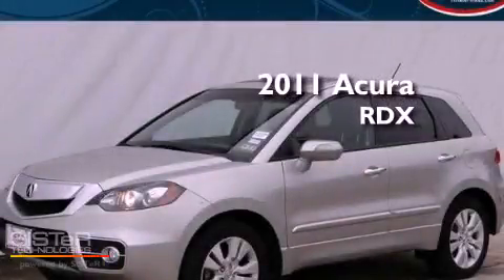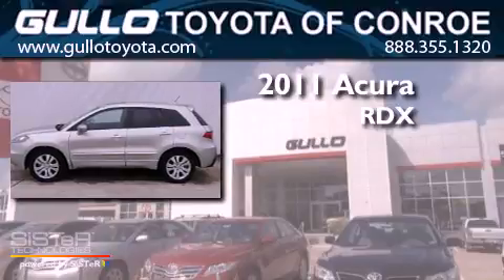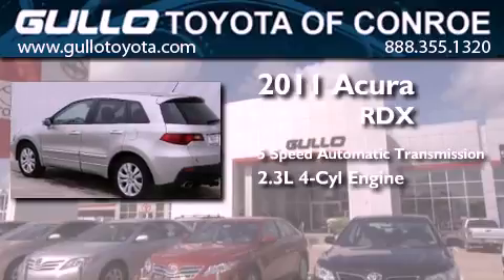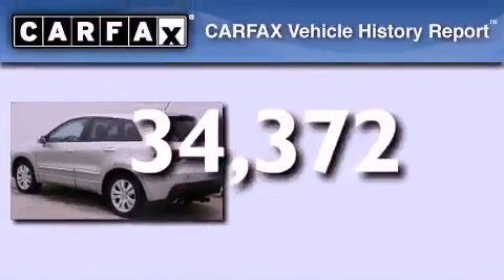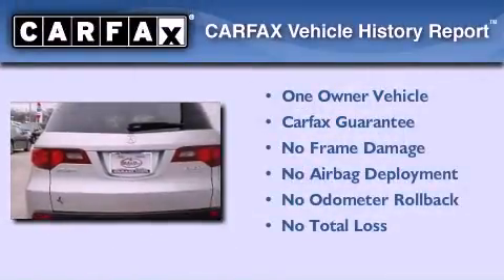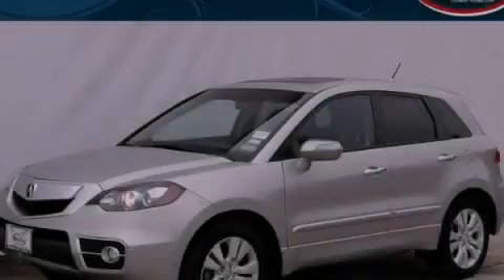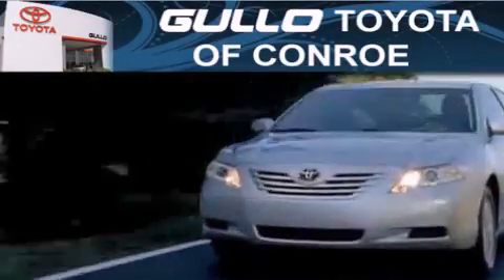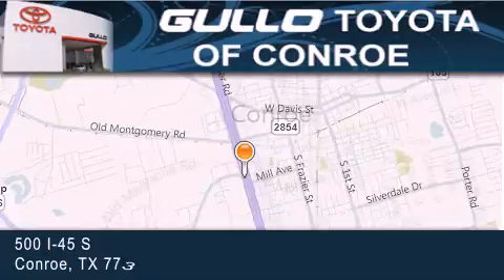2011 Acura RDX Spring TX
Year : 2011
 Make : Acura
 Model : RDX
 Engine : Turbocharged Gas I4 2.3L/
 Trans . : Automatic
 Exterior : Palladium Metallic
 Miles : 34,372
 Interior : UNSPECIFIED
 Stock : X30120A

 2011 Acura RDX Conroe Texas